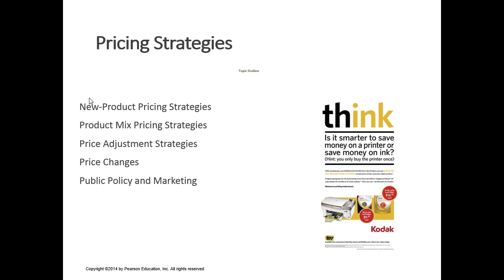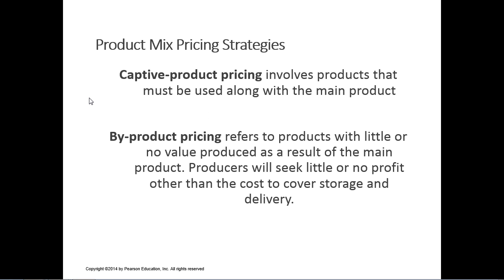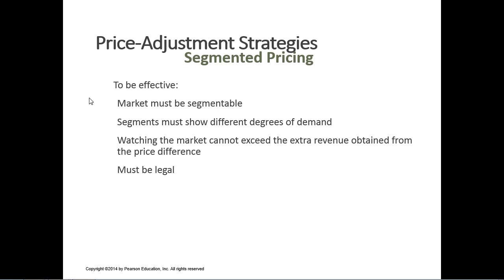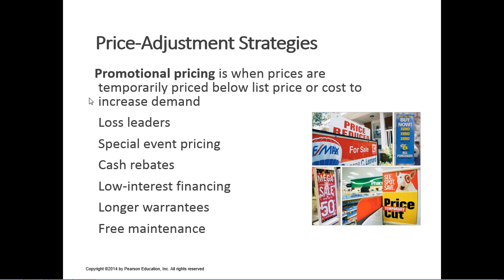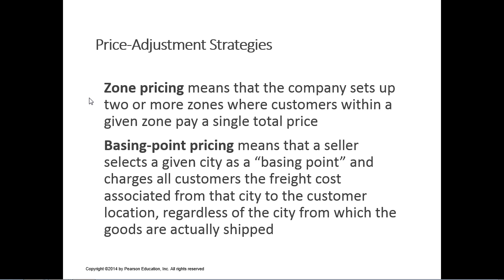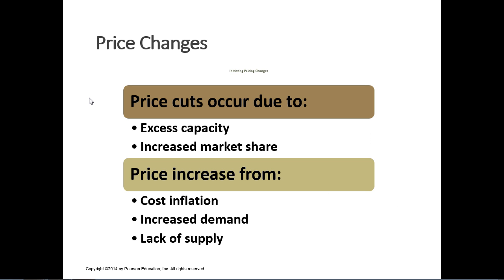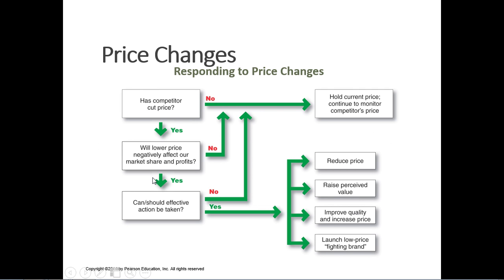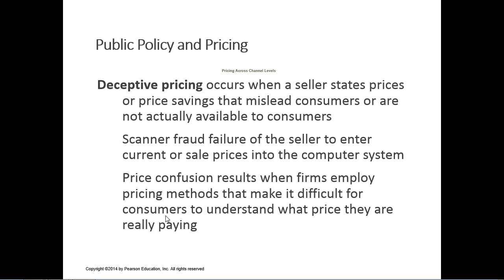GWSB - MKTG 3401 - Chap 11